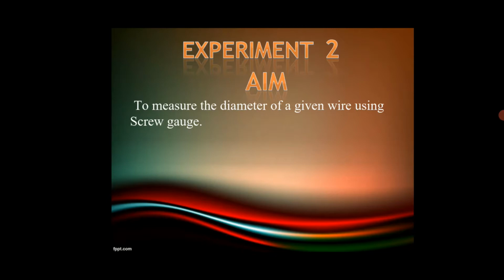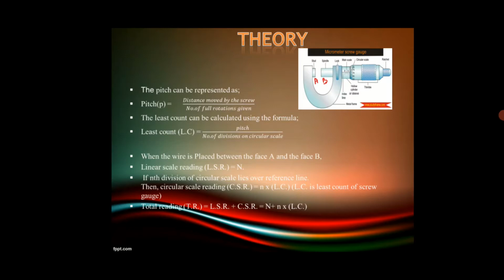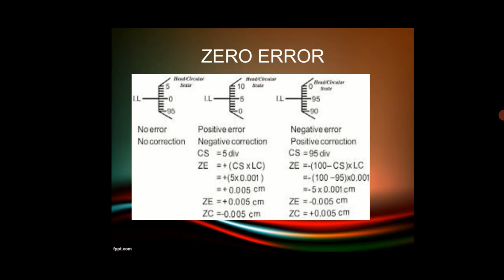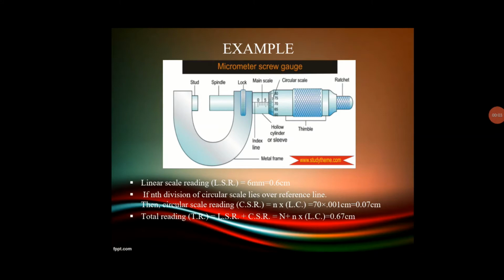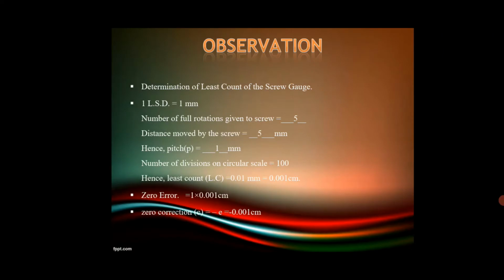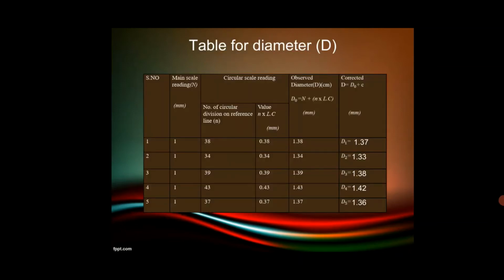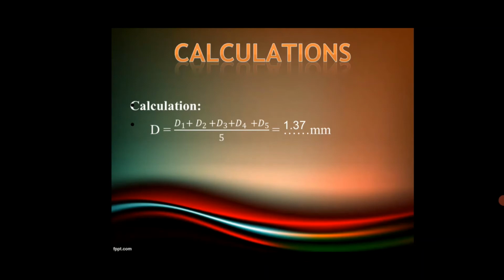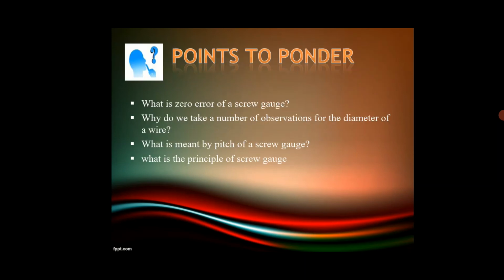Screw gauge experiment to measure the diameter of a wire.Grade XI